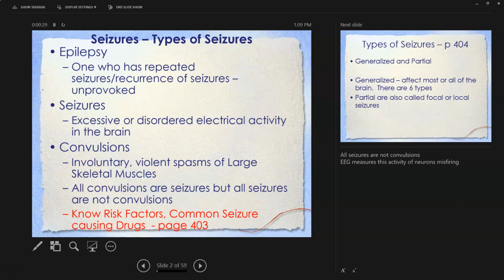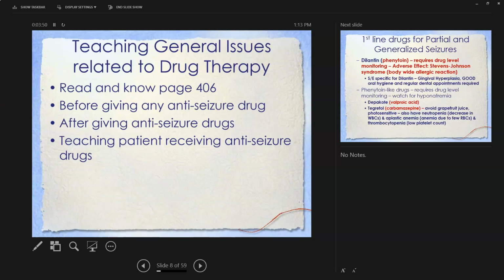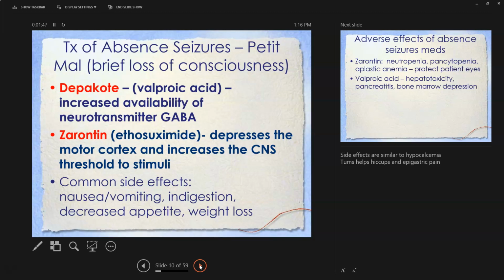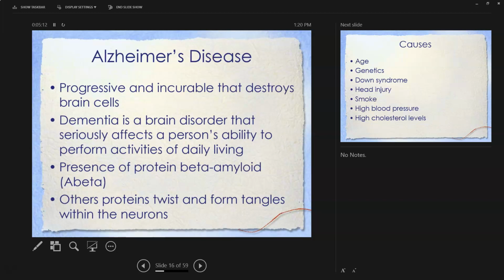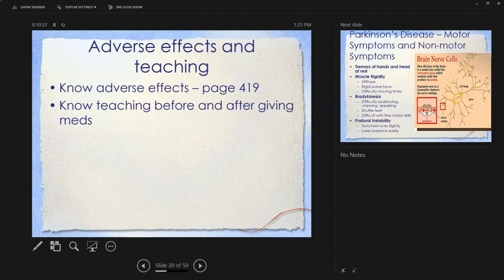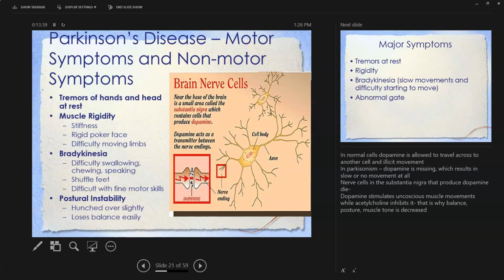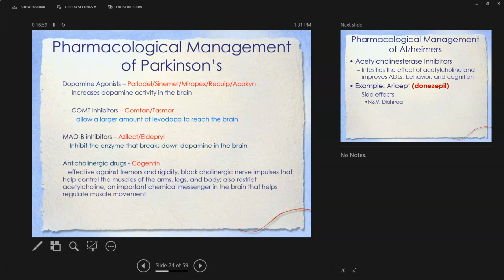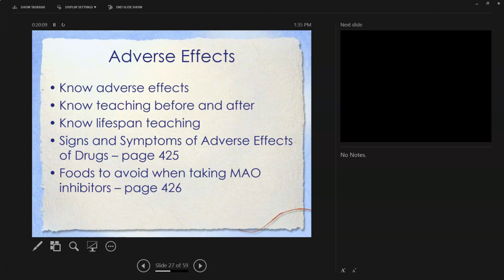Unit 5 Pharm 1st half